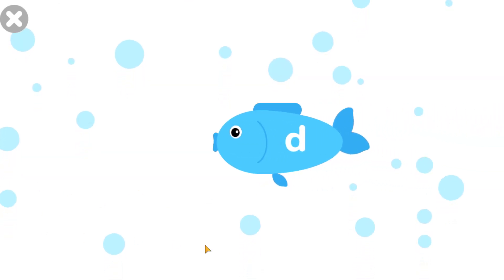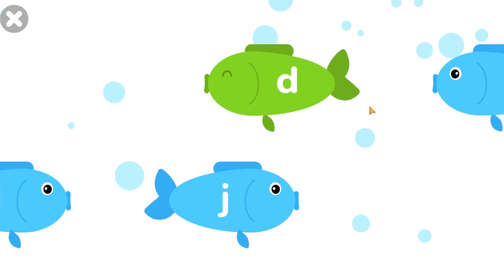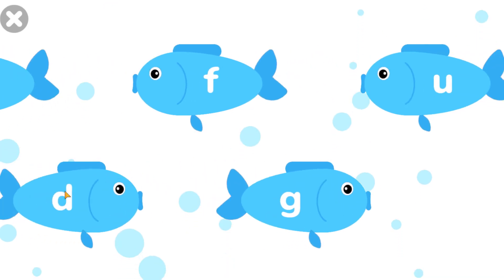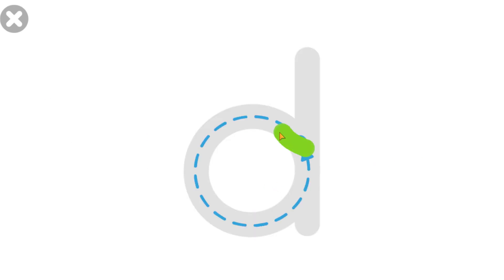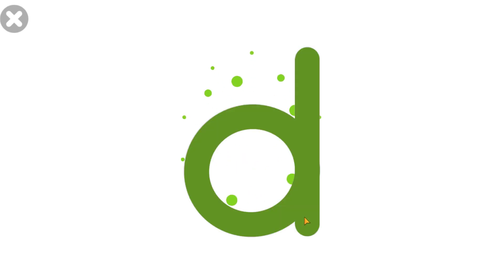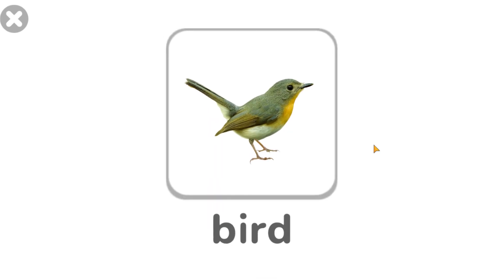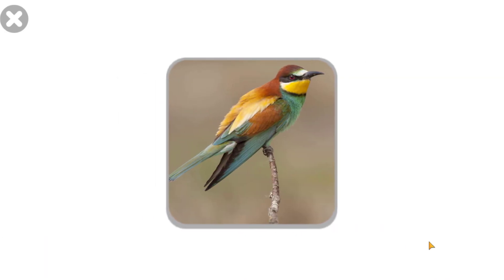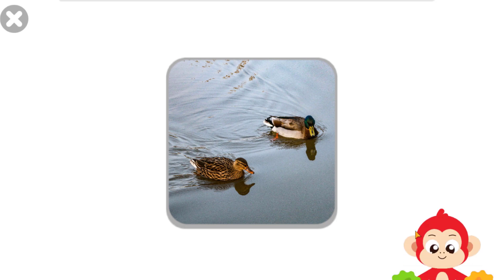New words: Bird, Duck | Animals, names and sounds | Learn English for Kids